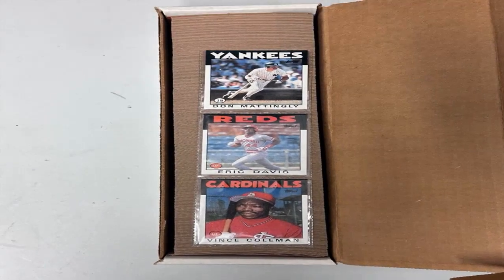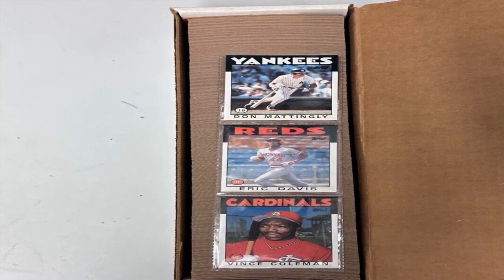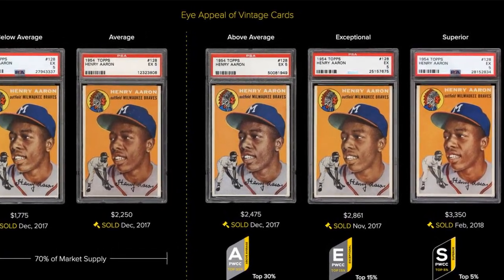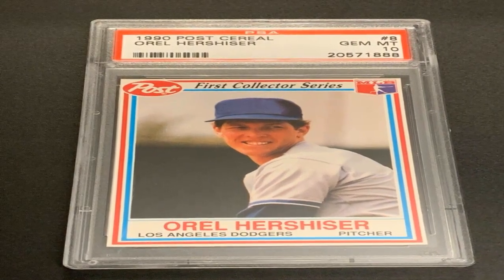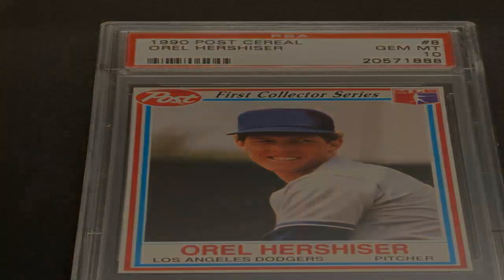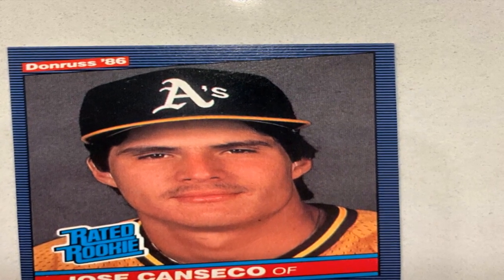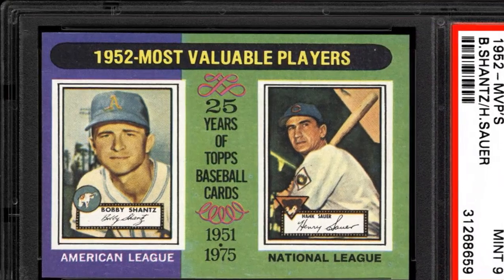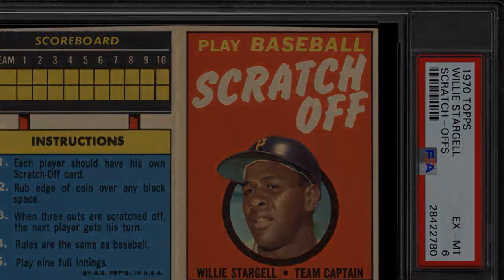HOW TO MAKE YOUR OWN STRAT-O-MATIC BASEBALL CARDS?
⚾ Here are the basic steps to make your own Strat-O-Matic baseball cards:

1. Choose players - Decide which players you want to include. This could be your favorite team, players from a specific season, etc. Research their stats from that year.

2. Design the card template - Create a template that resembles authentic Strat cards, with spaces forplayer name, team, stats, pitch types, ratings, etc. Make plenty of copies.

3. Gather stats - Compile the stats you'll need for each rating category. For hitters, usually things like batting average, home runs, RBI, stolen bases. Pitchers need ERA, wins, strikeouts, etc.

4. Assign ratings - Referring to the player's stats, assign numbers on the scale Strat uses (1-12 usually) for each stat. Higher numbers are better performances.

5. Include pitches - For pitchers, list what pitch types they threw and assign percentages. (Fastball 60%, Curveball 30%, etc.)

6. Add player photos (optional) - You can include tiny headshots on the cards if you want images. Print or cut out photos to fit.

7. Assemble cards - Glue or tape stats onto the card template. Punch a hole in the corner for storage in binders.

8. Play! - Now you have custom Strat cards you can use to simulate games from that season. Adjust ratings as needed with playtesting.

The key is having accurate stats to realistically rate players. With some research and number-crunching, you can make your own collection of Strat-style baseball cards.